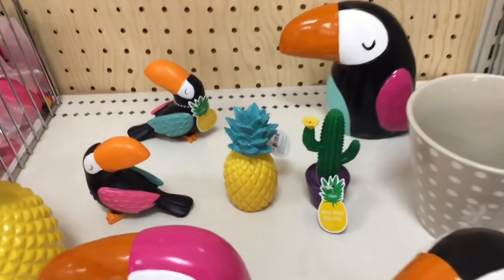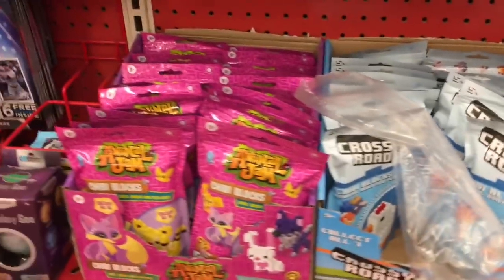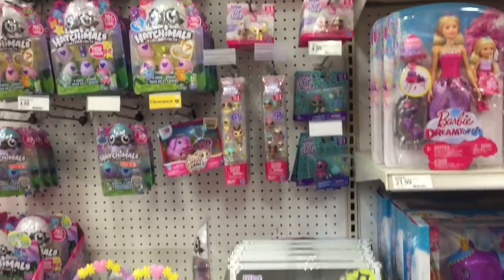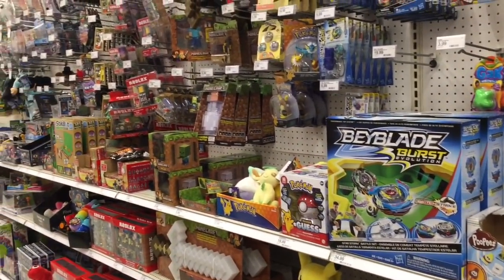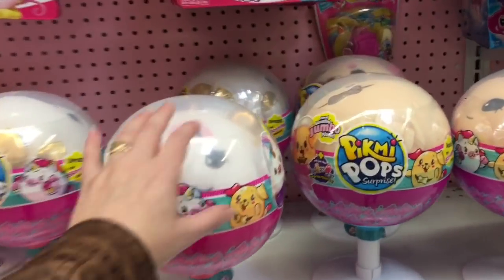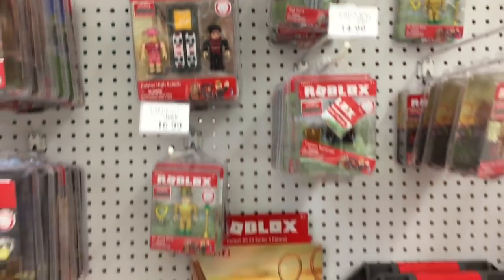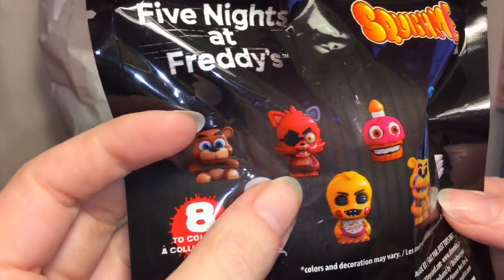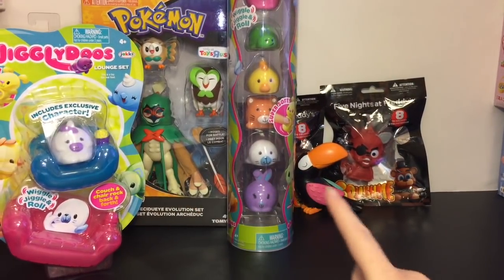Toy Hunt # 130 Five Nights At Freddy's Squishies Pokemon Roblox Minecraft Pikmi Pops LOL Surprise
Toy Hunt #130 at Target and Toysrus.